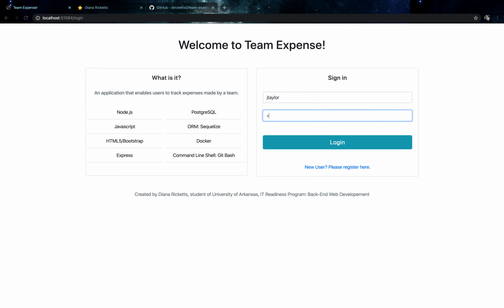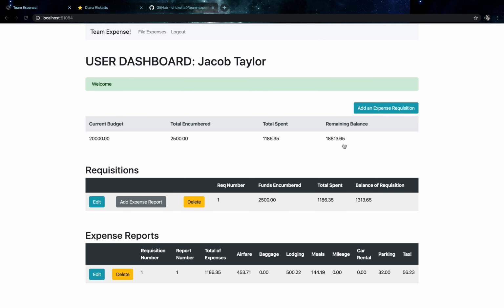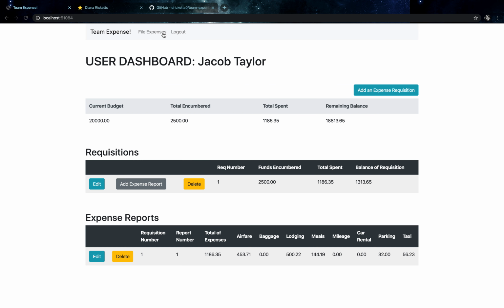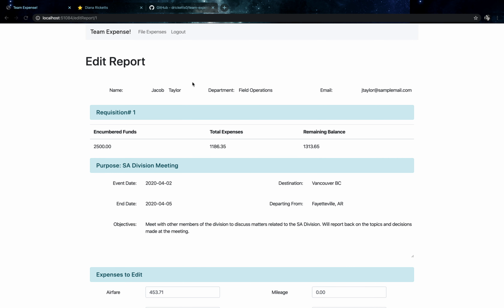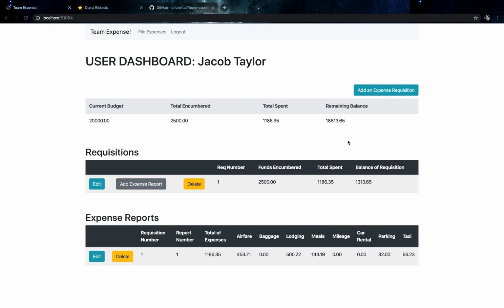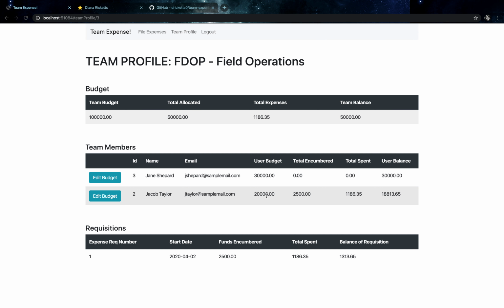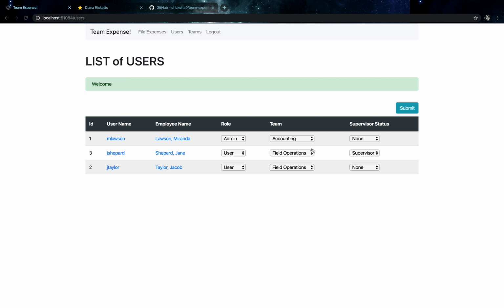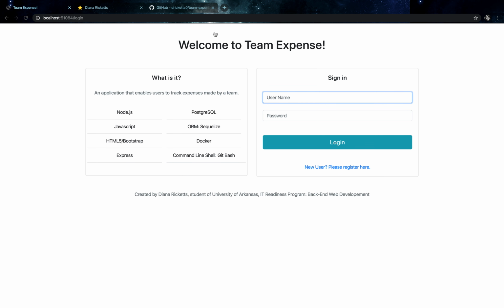Team Expense: IT Readiness Capstone Project